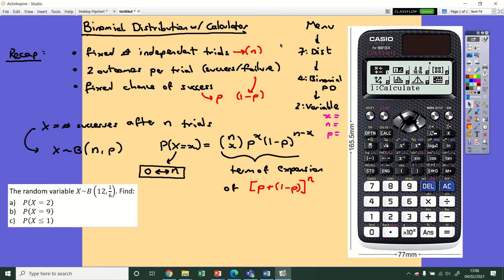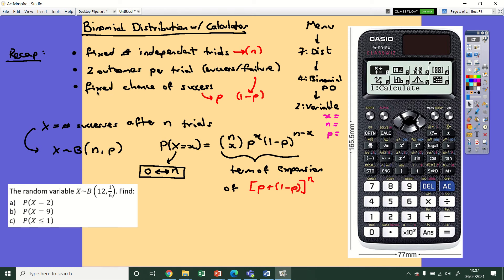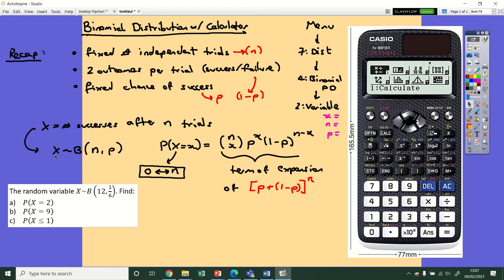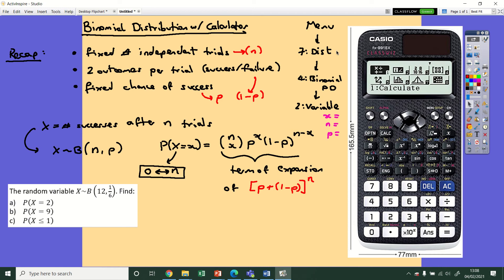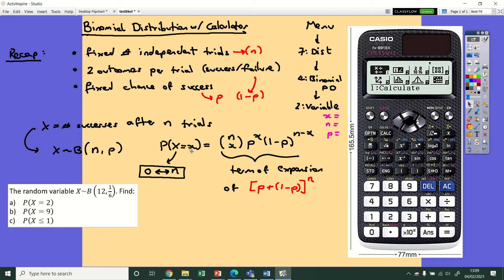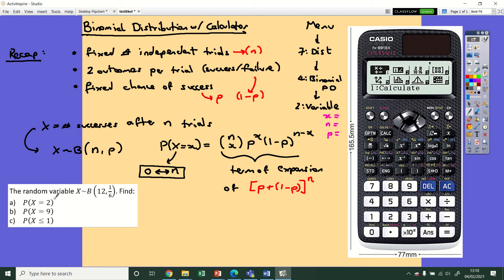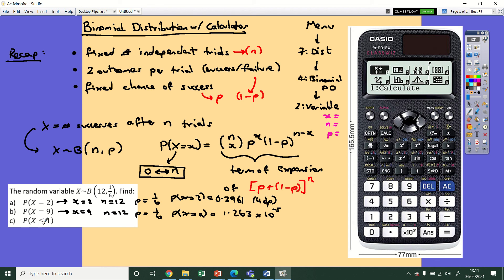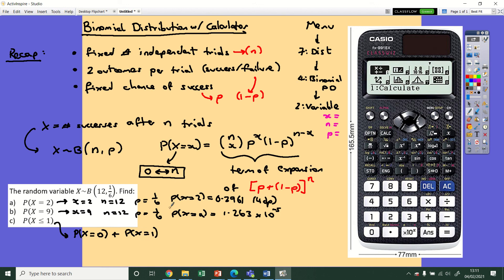Binomial PD with Calculator